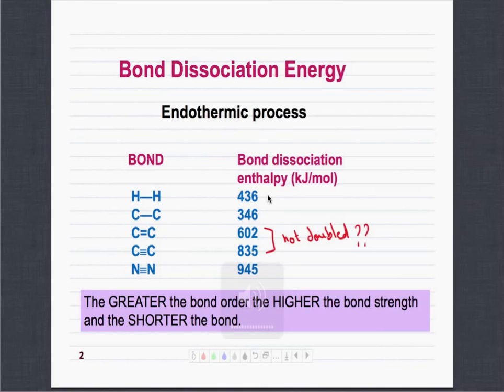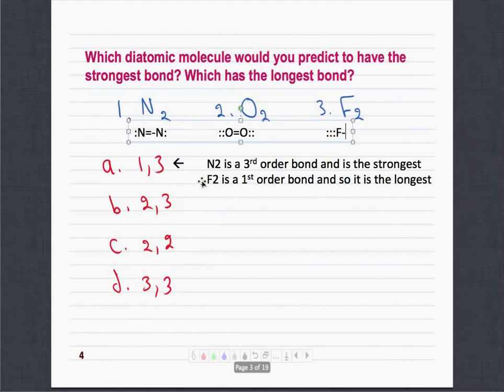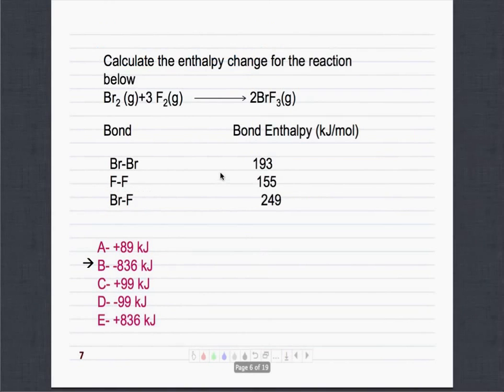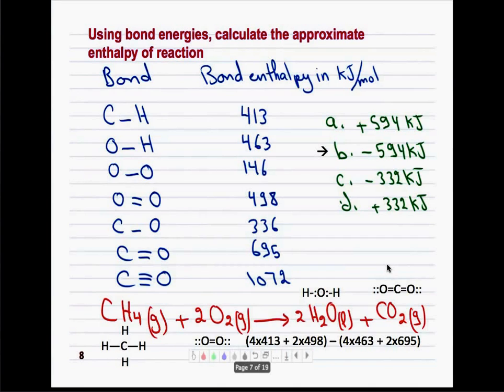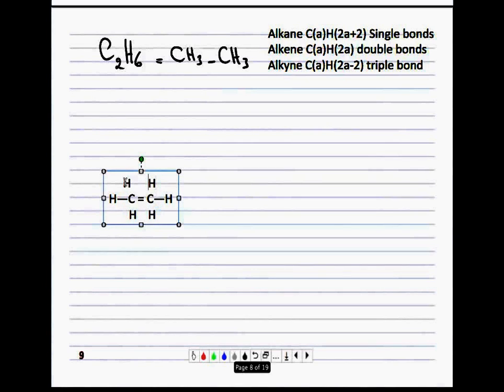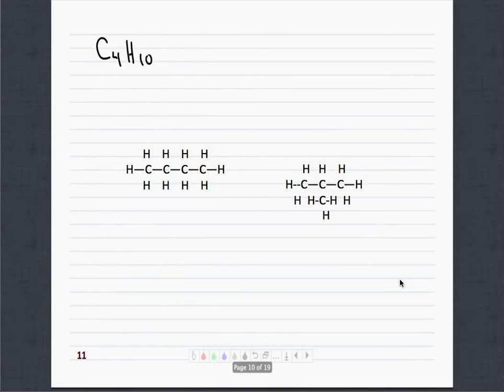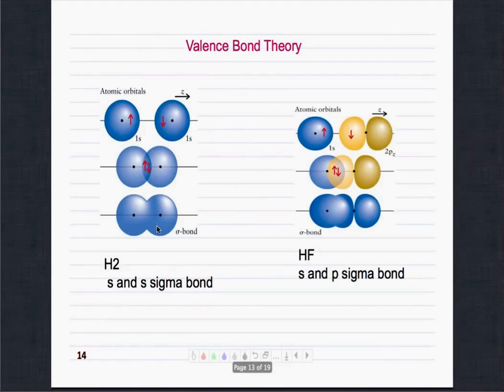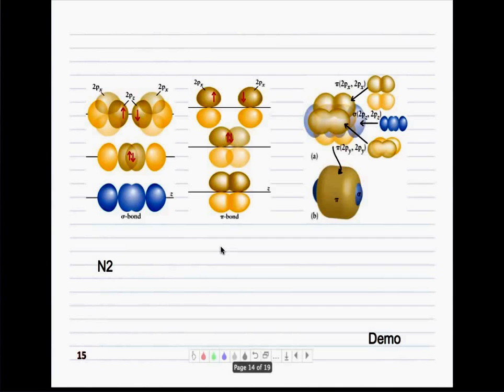Bond Enthalpy and Organic Structures: Monday, Nov 26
I still haven't seen Wreck it Ralph.